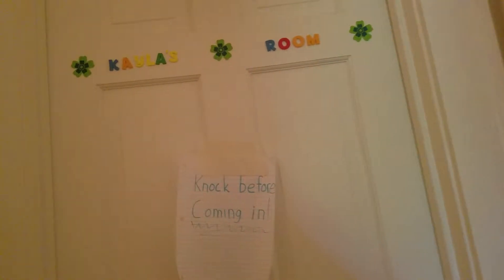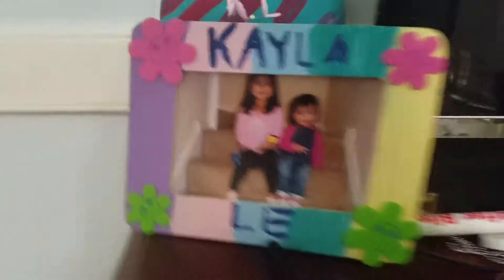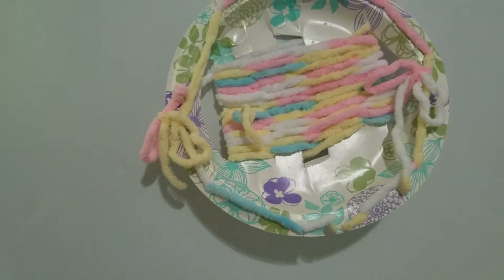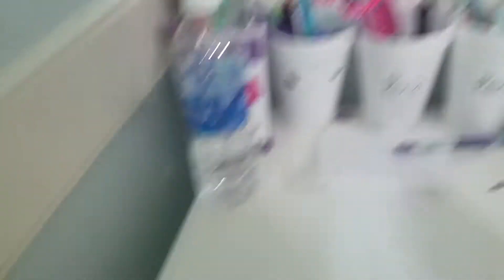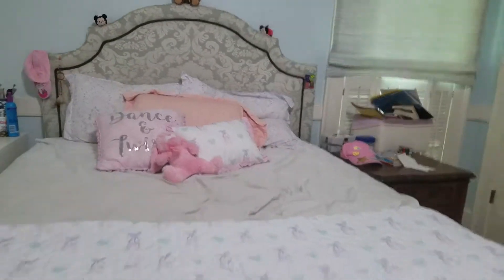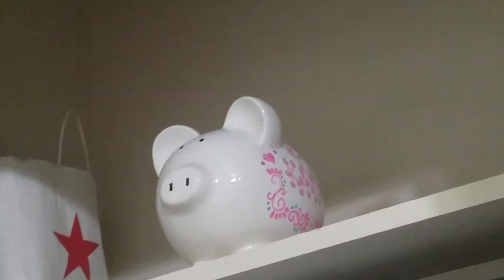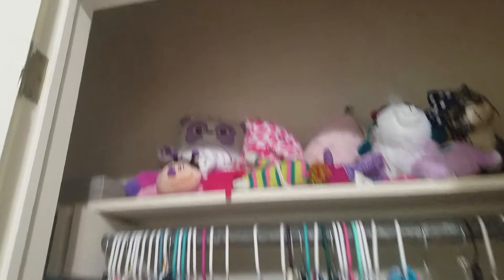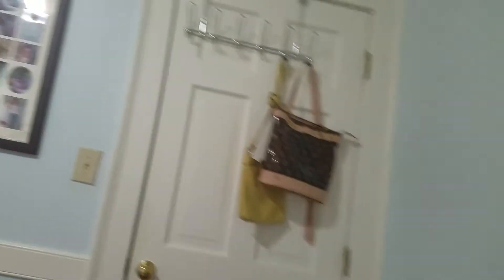My room tour | video 5| Kayla duyen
I am sorry for the other video. I meant it to be video 4 but i put video 3. Other then that i hope you enjoyed this video. Huges and kiss. 😙💕